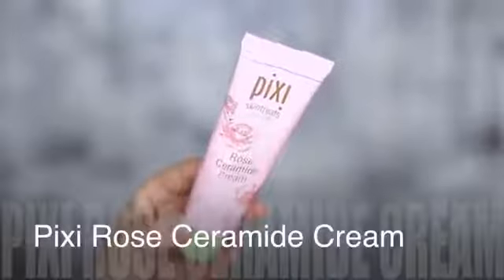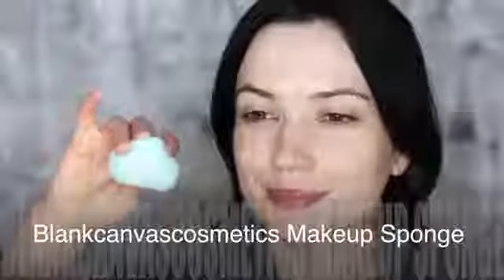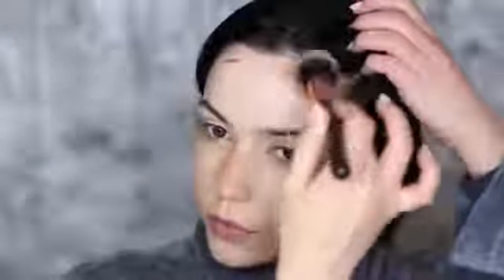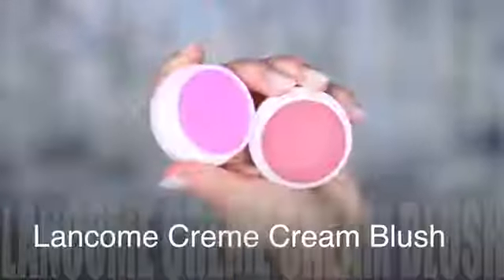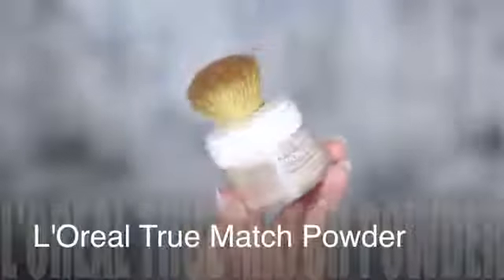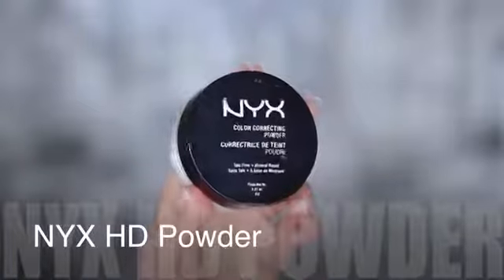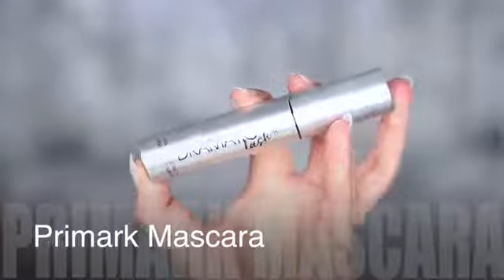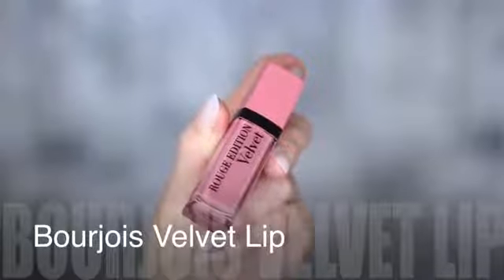| She beauty life